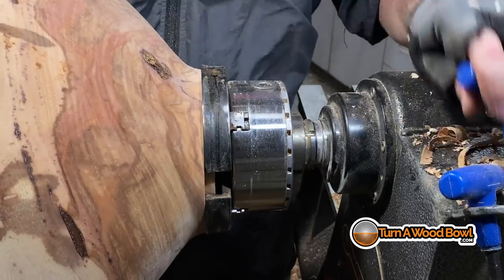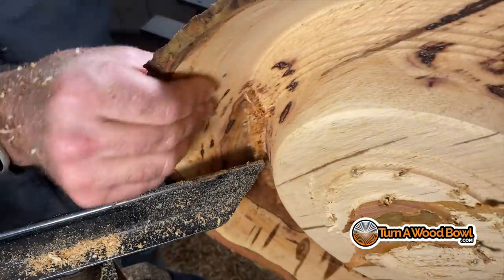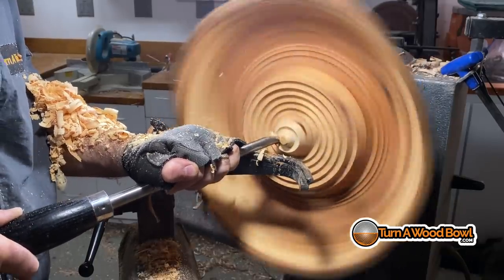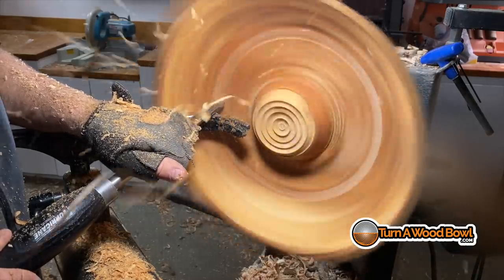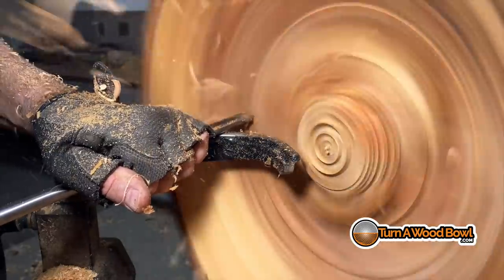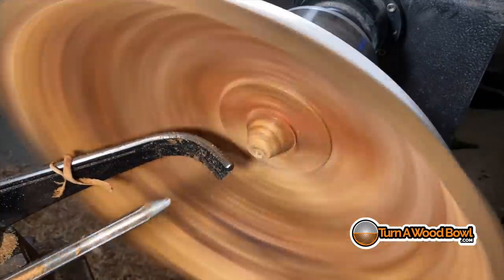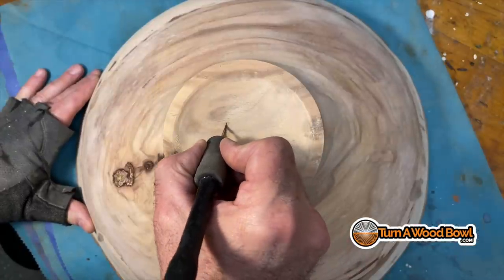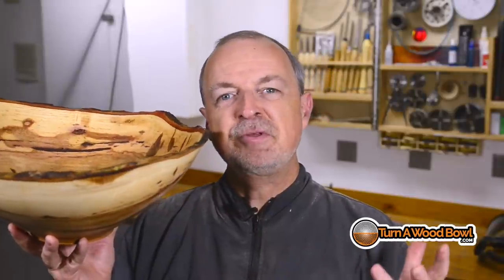Huge Bowl Woodturning – Part 2 of 2 Video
• 5/8" Bowl Gouge (roughing)
• 1/2" Bowl Gouge (all-purpose, finishing)
• 1-1/4" x 8 TPI – Four Jaw Dovetail Chuck (w/ screw option)
• 80 Grit CBN Wheel
• 180 Grit CBN Wheel
• J-extended Tool Rest
• 3" Sanding Mandle
• 3" Sanding Disks
• Tried and True Original Finish